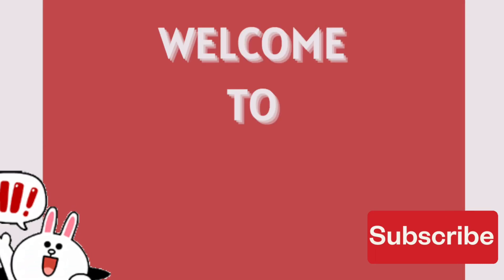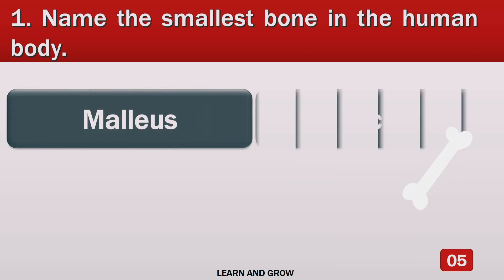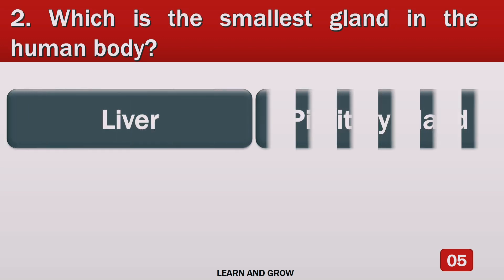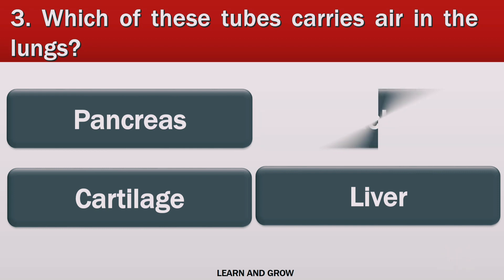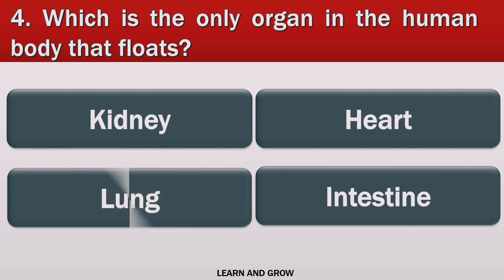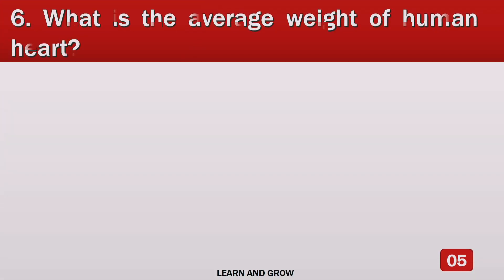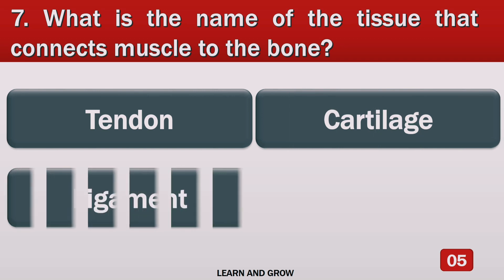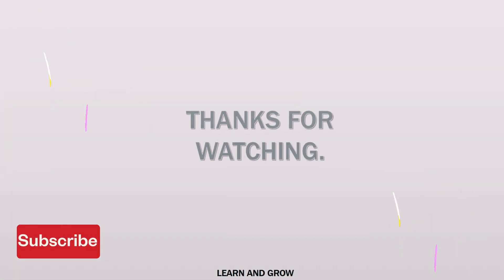Questions about Human Body with answers, GK quiz, Science GK, Biology, Human Body MCQ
General Knowledge Quiz Video about Human Body, GK for competitive Exams, Quiz, Science Gk, Science Biology Quiz

This quiz video has questions about Human body. Questions included are as:

1. Name the smallest bone in the human body.
2. Which is the smallest gland in the human body?
3. Which of these tubes carries air in the lungs?
4. Which is the only organ in the human body that floats?
5. Which organ of the body can grow back if some of it is removed?
6.What is the average weight of human heart?
7. What is the name of the tissue that connects muscle to the bone?

For other Human body Quiz videos, please click on this link